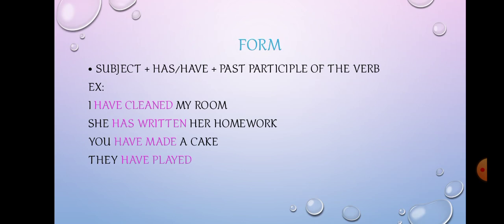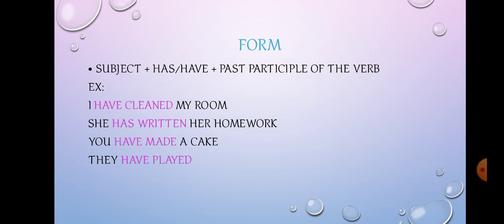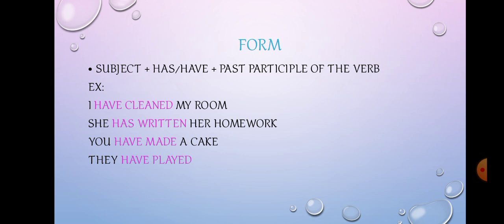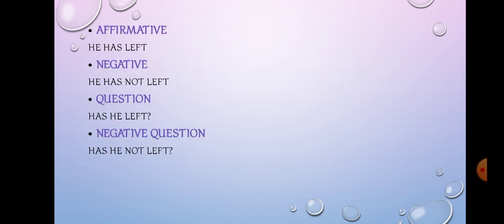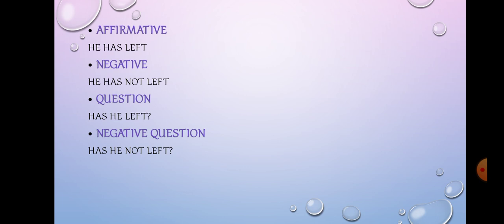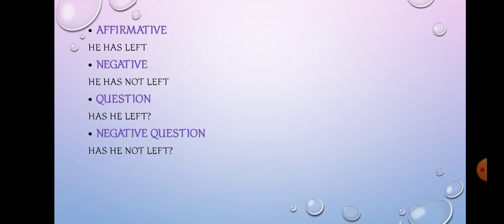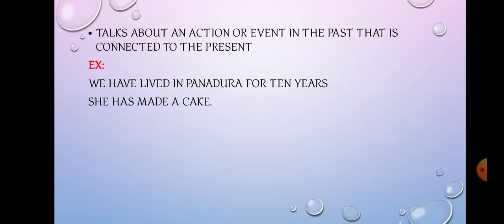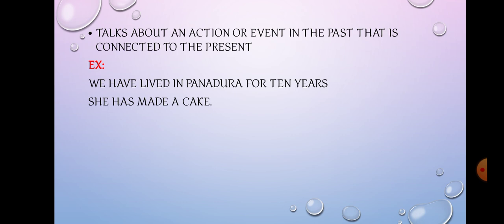English GRADE 06 24th may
Video from Sharmila Kingston